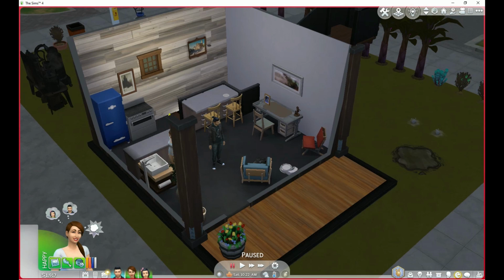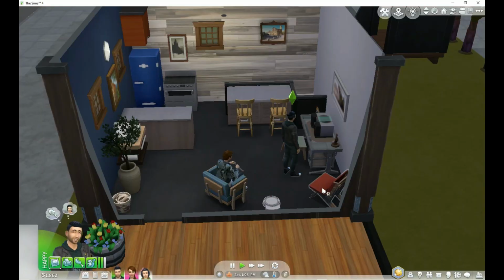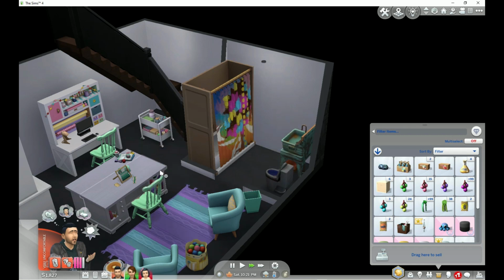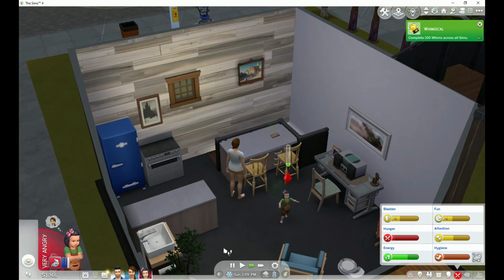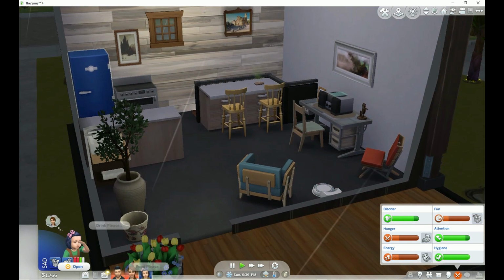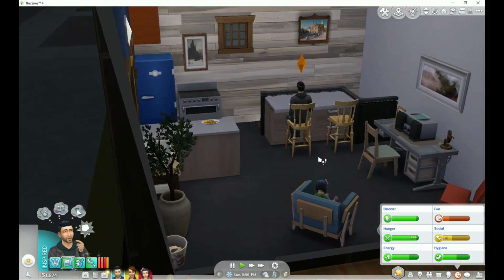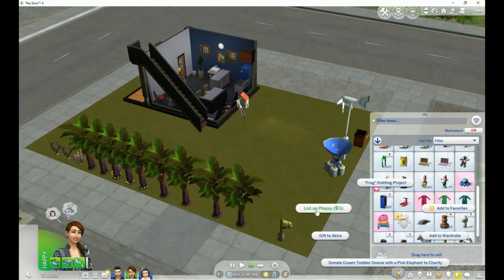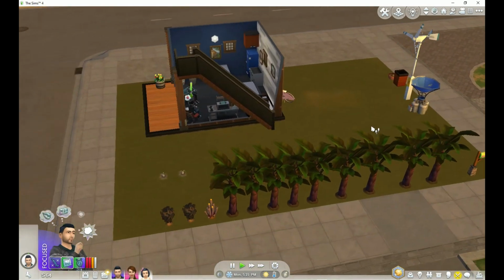Rags to Riches/Nifty Knitting Ep 49- Progress is still being made with making money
Kendra and Akira are keeping on top of the bills. Basura learns how to climb stairs. Soon their dreams of opening a knitting retail store will come true.